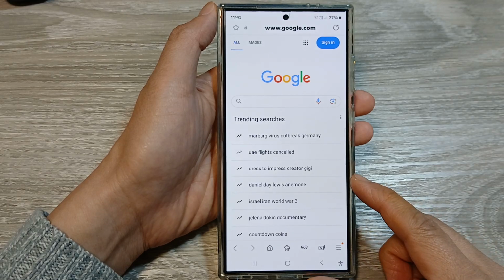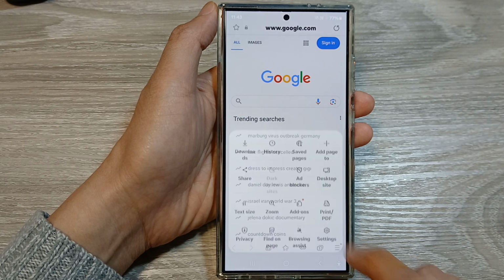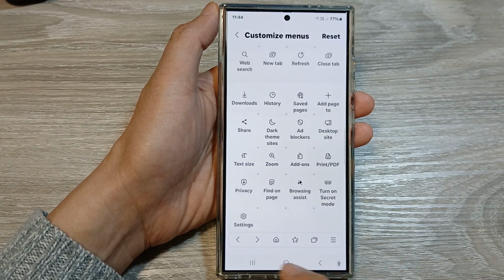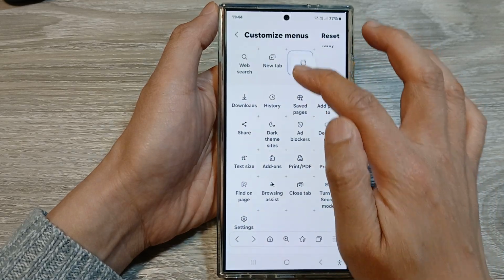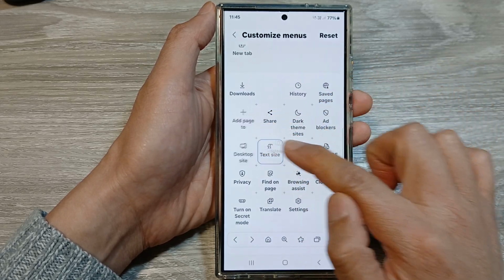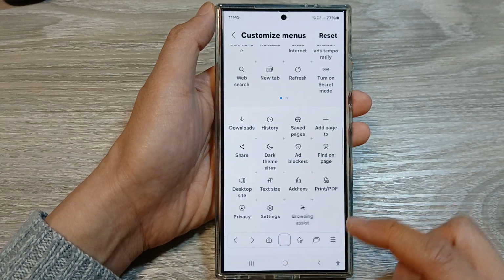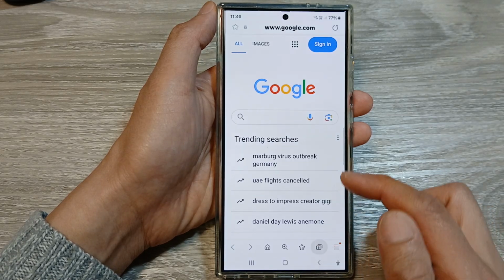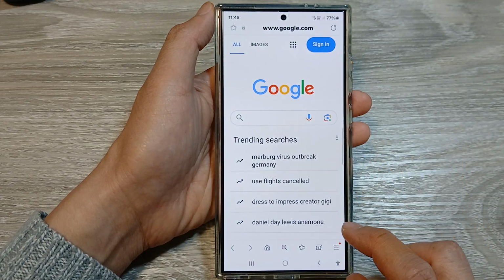Galaxy S24/S24+/Ultra: How to Customize Samsung Internet Menu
In this video, I will show you how to customize the Samsung Internet menu on your Samsung Galaxy S24, S24+, and S24 Ultra. Personalizing your browser menu allows you to quickly access the features you use most, making your browsing experience smoother and more efficient. I’ll guide you through the step-by-step process of adding, removing, and rearranging menu options to suit your needs. Whether you're a new Galaxy user or looking to optimize your browser, this tutorial will help you get the most out of Samsung Internet.